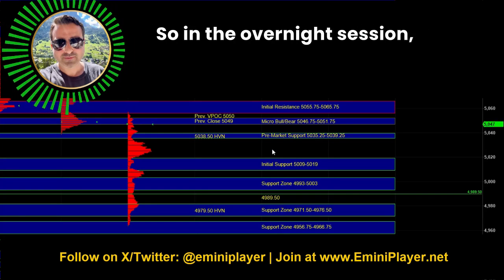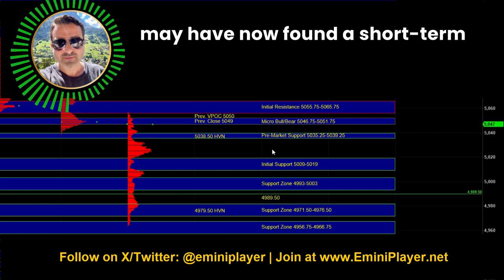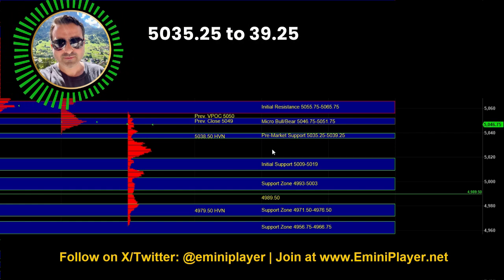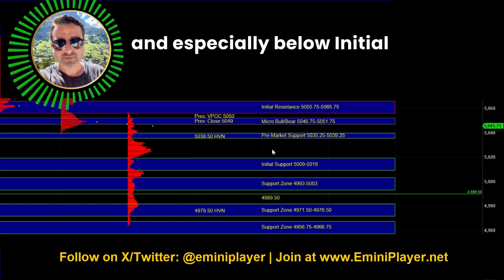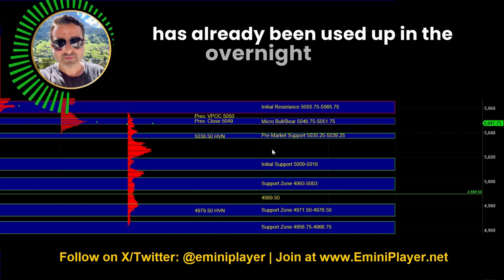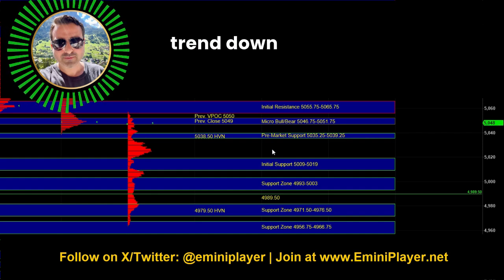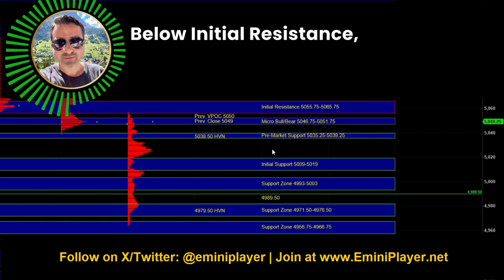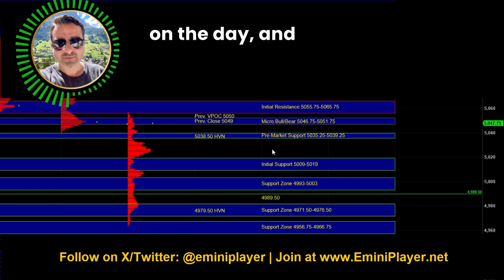Clip from the April 19th, 2024 E-mini S&P 500 Futures Trade Plan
Here's a clip from Friday's ES_F Futures Trade Plan.

☑️ Short-term Bias = Neutral

☑️ Intermediate-term Bias = Bearish

☑️ 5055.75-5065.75 Initial Resistance Zone nailed the High of Day 🎯

☑️ Buyers active at the 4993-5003 Bias Confirming Zone on 1st test  🎯

☑️ The purpose of the Morning Trade Plan is to help traders prepare for the day!

☑️ The Trade Plan explains the backdrop/context which then helps us read the market in real-time and spot opportunities!

✅ Get access to the full Daily Trade Plan and Key Support/Resistance Zones 30-45 minutes before the open